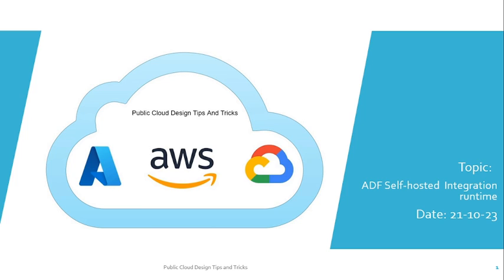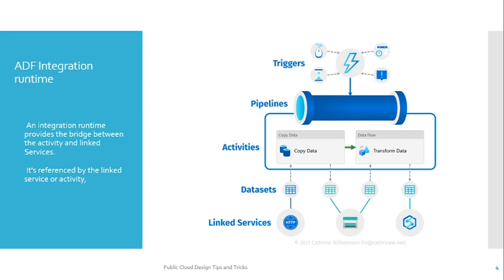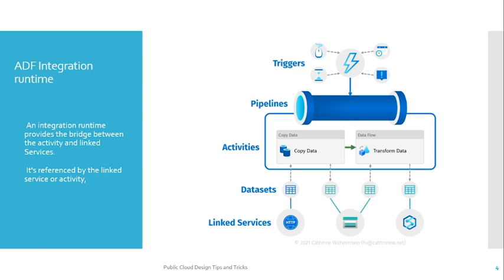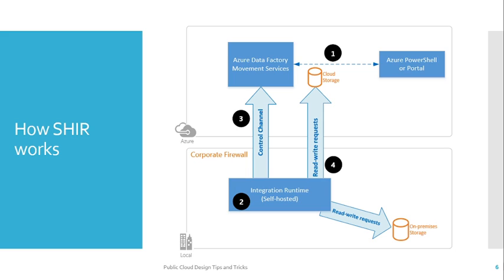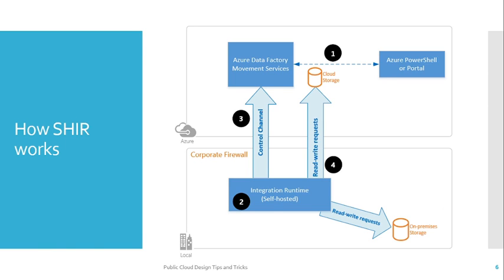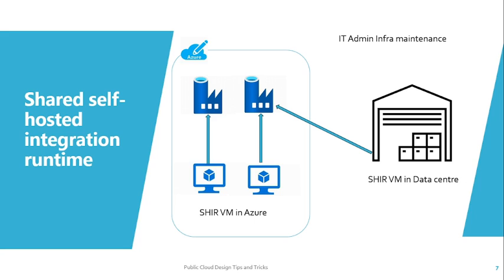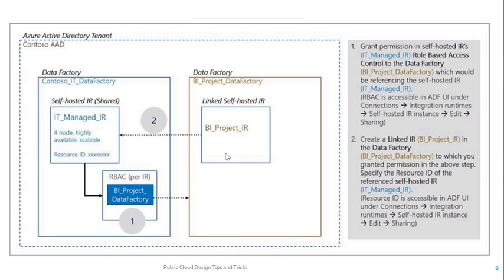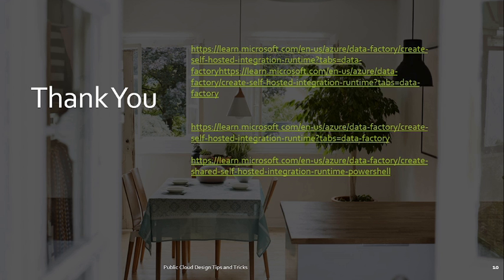What is Shared self-hosted integration runtime| How shared SHIR works?Benefits of shared SHIR.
What is Shelf-hosted integration runtime?
How SHIR works ?
Why Shared self-hosted integration runtime needed ?
How shared SHIR works?
Benefits of shared SHIR.